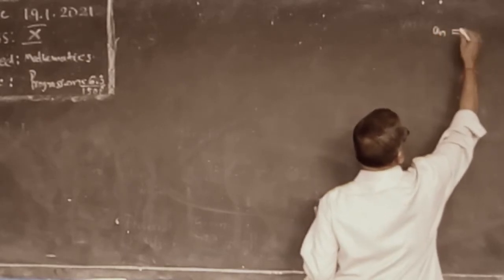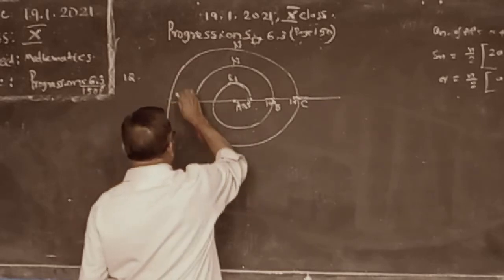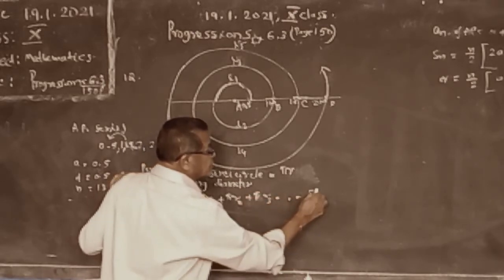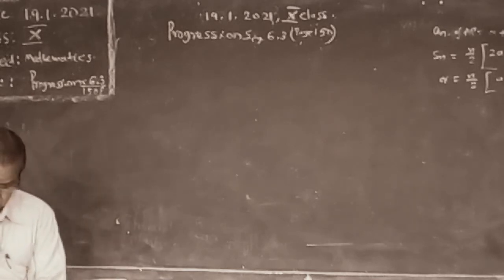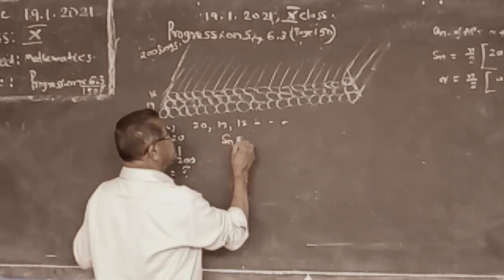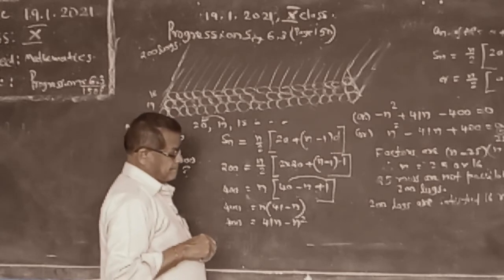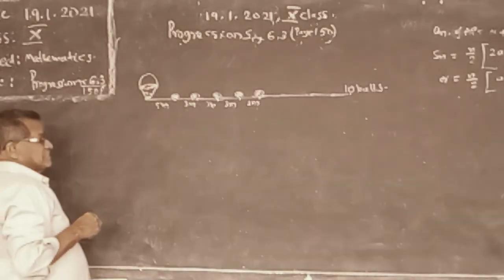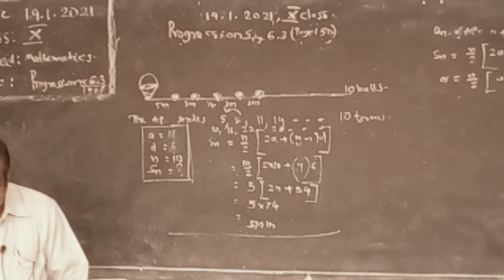10th Class E/M , Sub : Maths , Topic : Progressions